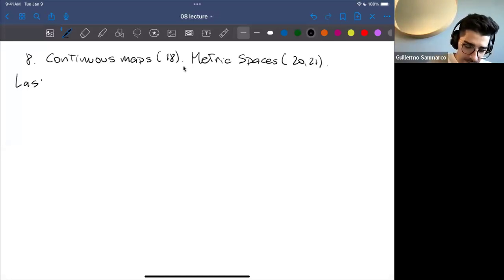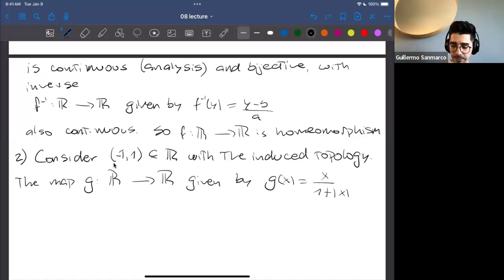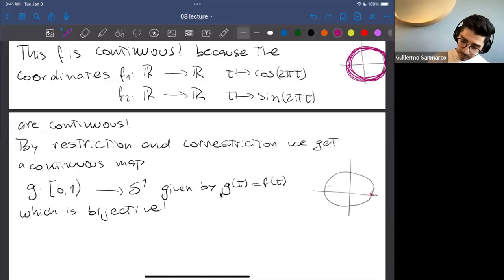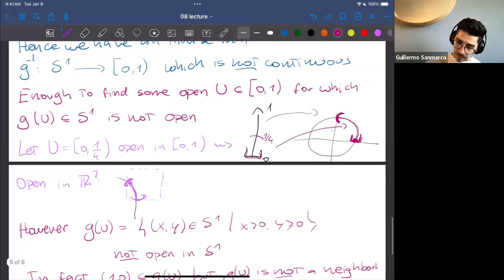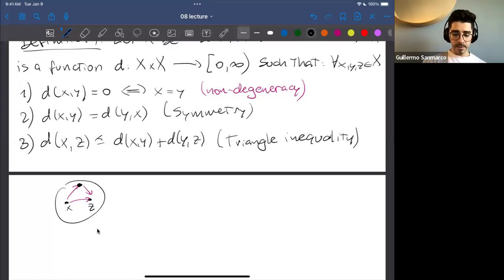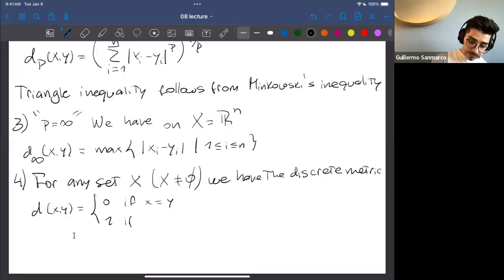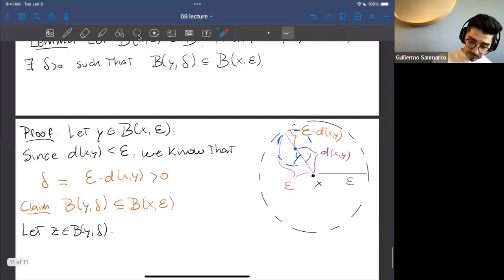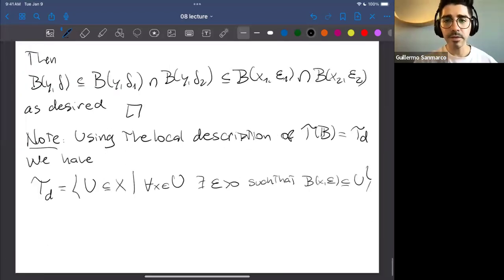Lecture 8. Metric spaces